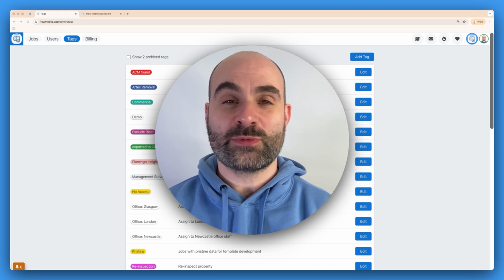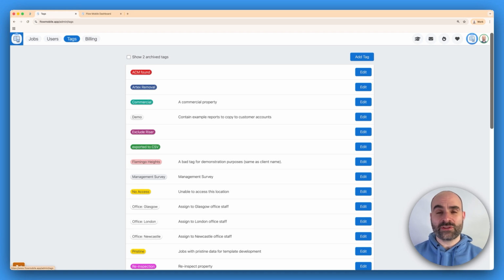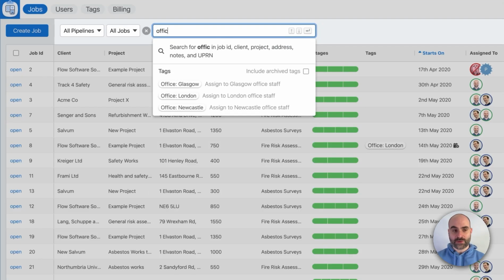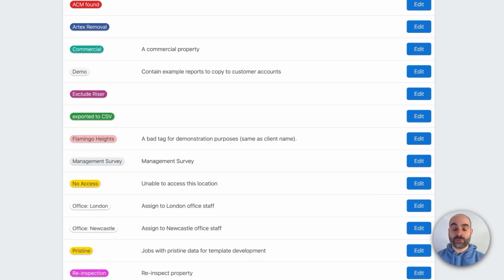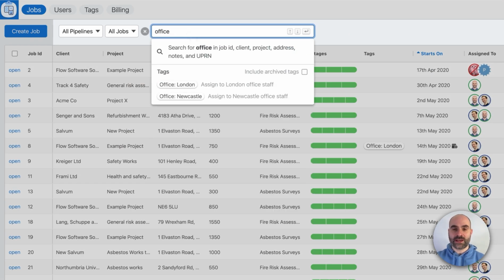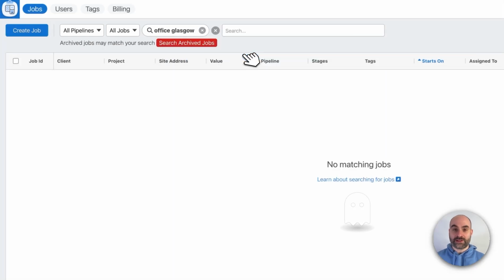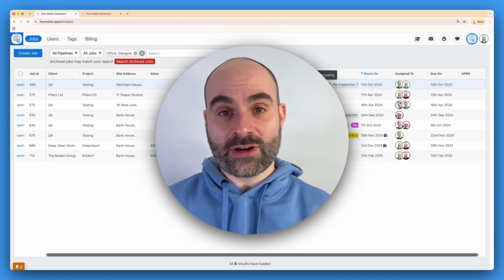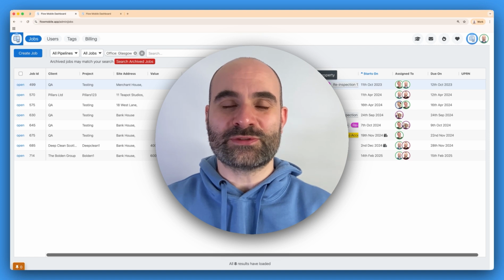🏷️ Archiving Tags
Archive tags to declutter and improve the search screens —this is useful when old tags are no longer being used. In this video, I'll guide you through the process of navigating to the tags screen and restoring archived tags, if needed.

TIMESTAMPS
0:00 Archiving Tags
0:05 Tags | Reminder
0:21 ‘Tags’ Page
0:27 Admin Access
0:38 Why Archive Tags?
1:25 ‘Edit’ Tags
1:35 ‘Delete’ Icon | ‘Archive’ Button
1:42 Viewing ‘Archived’ Tags
1:57 What Happens to the Data?
2:57 Restoring Archived Tags
3:28 Recap

📱 Flow Mobile Surveying lets you quickly create high-quality asbestos survey reports using your Android or iOS mobile device.